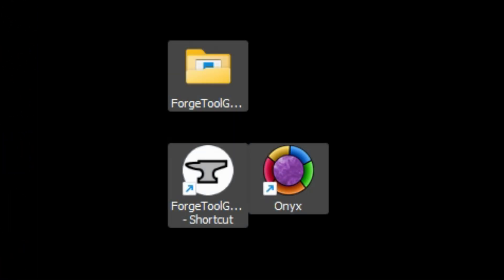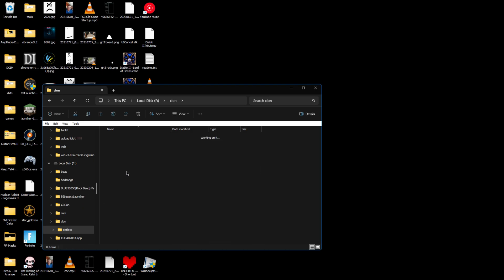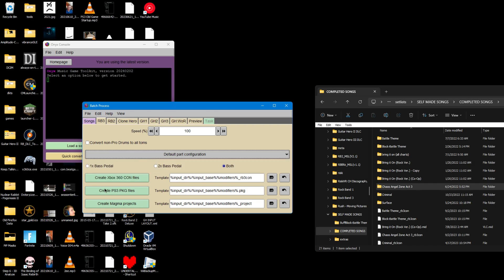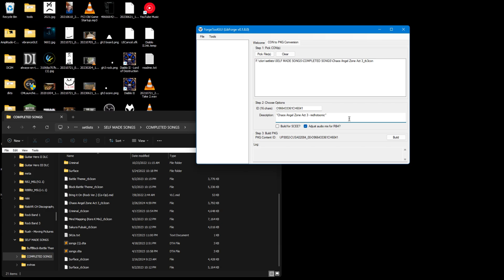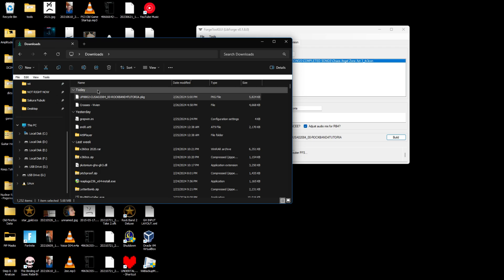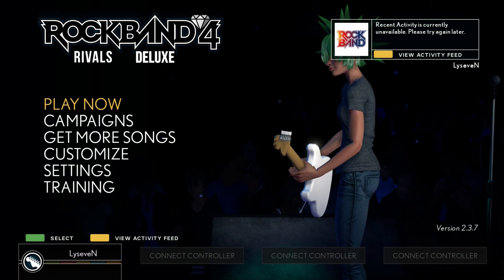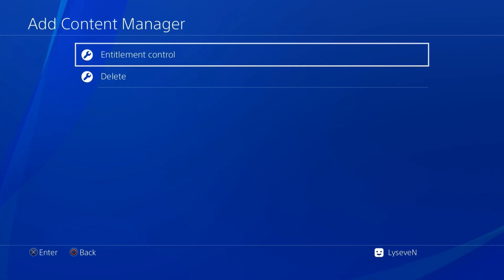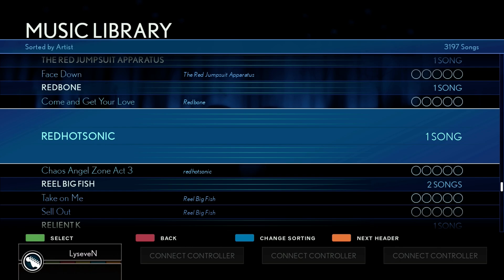How to play ROCK BAND 4 CUSTOMS on PS4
This tutorial requires that your PS4 is JAILBROKEN (system software version 11.00 or lower)! This will not work on an unmodded console!
Donate to me if you'd like when I stream/premiere on Lost Comic Dubs